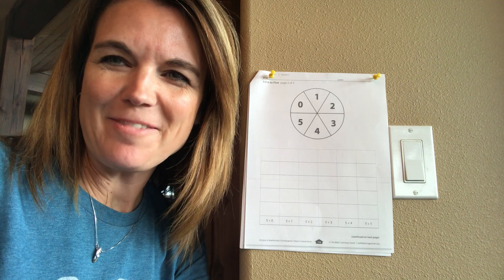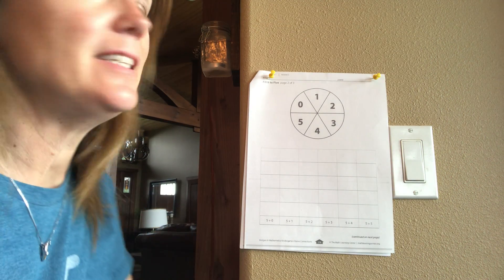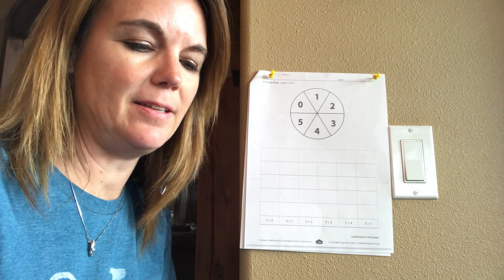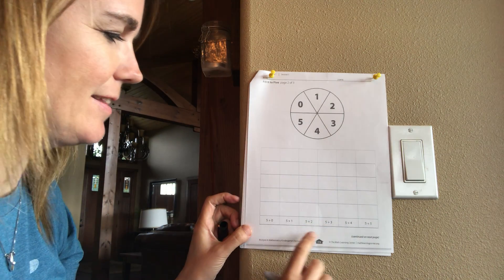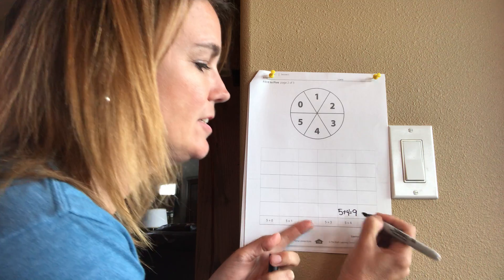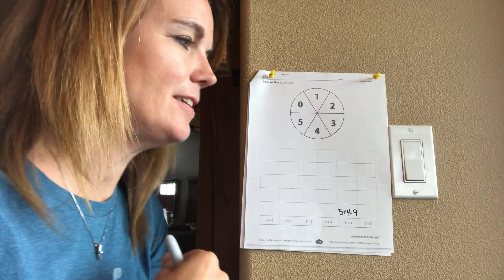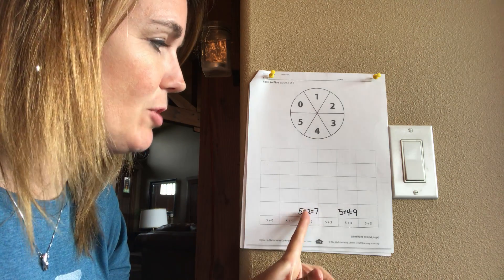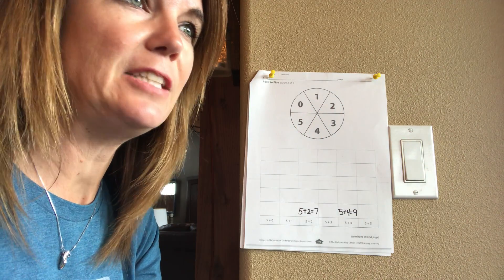Kindergarten May 22nd - Math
Follow along as Mrs. Handy explains the "Fill it to 5" math game in the day 5 bundle of your learning packet.